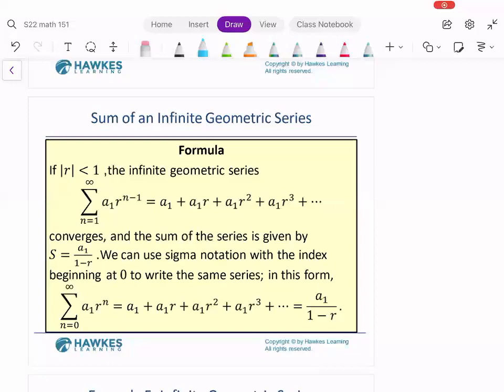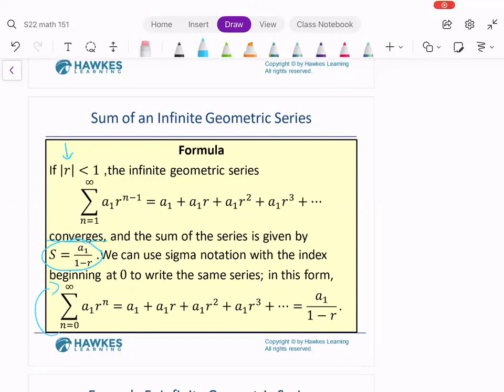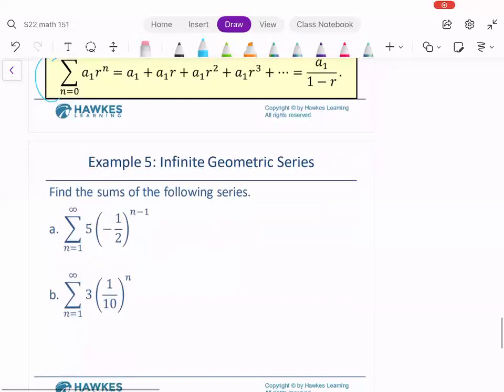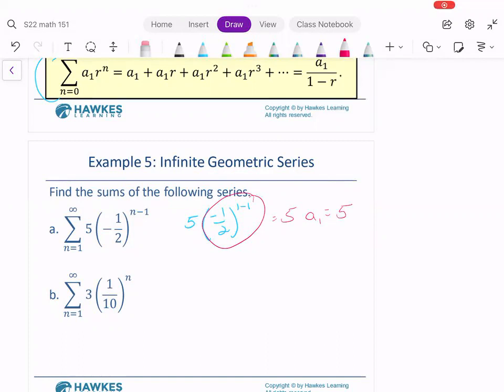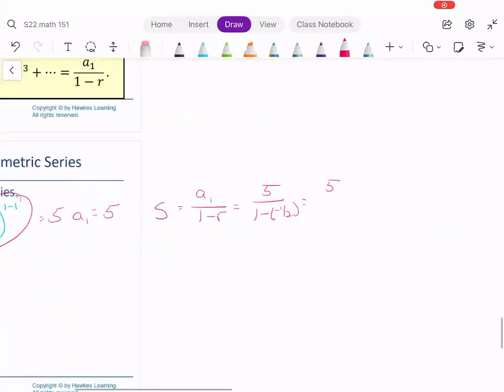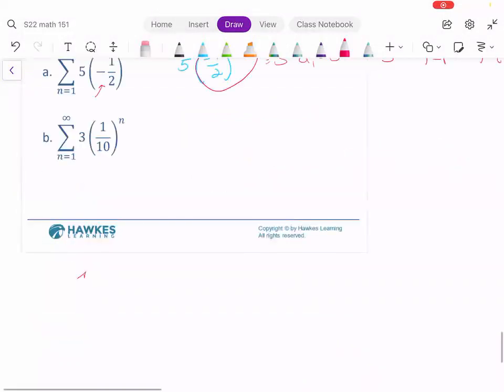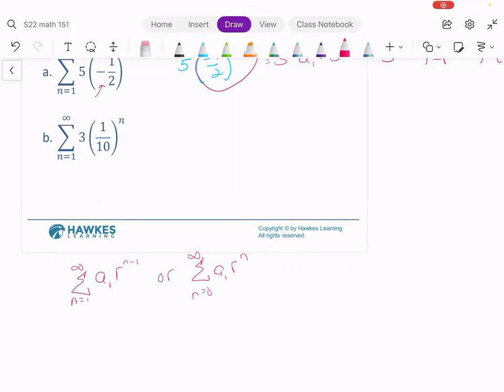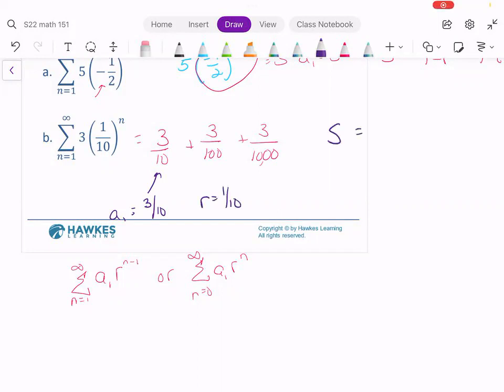Evaluating Infinite Geometric Series